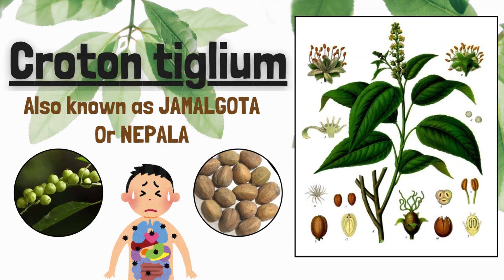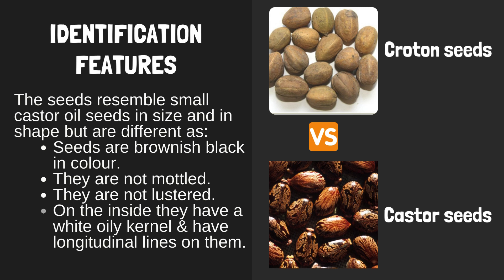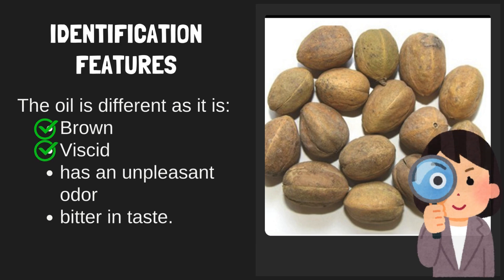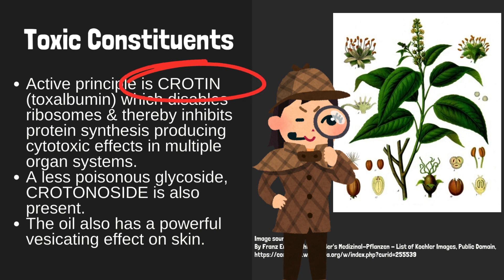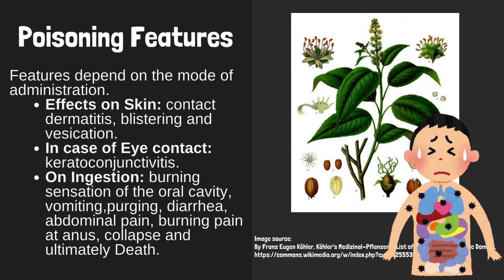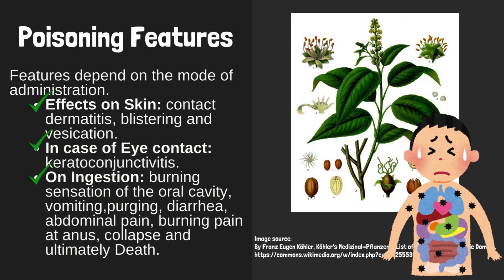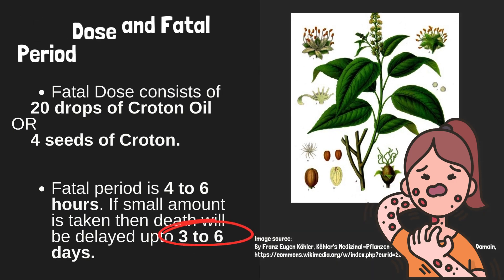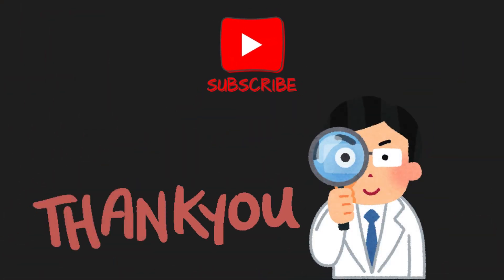Croton Tiglium Poisoning | Jamalgota | Drugs from Plants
In this video, we delve into the topic of Croton tiglium poisoning. Croton tiglium, also known as purging croton, is a plant whose seeds contain powerful toxins that can cause severe poisoning.

In this video, we cover:

What is Croton Tiglium?: An overview of the plant and its historical uses.
Toxic Components: Understanding the toxic compounds found in Croton tiglium seeds.
Signs and Symptoms: How to recognize poisoning from Croton tiglium.
Diagnosis: Methods used to diagnose Croton tiglium poisoning.
Treatment: Steps to take and medical treatments for Croton tiglium poisoning.
Prevention: How to safely handle Croton tiglium and avoid poisoning.
Whether you're a healthcare professional, a student, or someone interested in toxicology, this video provides essential insights into the dangers of Croton tiglium poisoning.

Let’s explore the risks of Croton tiglium together and learn how to stay safe.
In this video, we discuss Croton Tiglium Poisoning, also known as Jamalgota, a plant that is highly toxic due to the presence of potent compounds like croton oil. Learn about the causes, symptoms, diagnosis, and treatment of Jamalgota poisoning. This video provides a detailed understanding of the toxicological properties of Croton Tiglium and its dangerous effects when consumed.

Topics Covered:

What is Croton Tiglium Poisoning?
Causes and Sources of Jamalgota Toxicity
Signs and Symptoms of Croton Tiglium poisoning
Treatment and Management of poisoning
Toxicological Significance of Croton oil
Prevention and Safety Measures
Croton Tiglium poisoning, Jamalgota poisoning, Croton oil toxicity, plant poisons, Jamalgota toxicity, Croton Tiglium symptoms, Jamalgota poisoning treatment, plant-based poisons, toxicology, medical education, Novice Medic.

Community Post:
🌿 New Video on Croton Tiglium (Jamalgota) Poisoning! 🌿
Fellow Medics, Croton Tiglium, or Jamalgota, is a powerful plant with dangerous toxic effects. In our latest video, we dive into the symptoms, diagnosis, and treatment of Croton Tiglium poisoning. Stay ahead of plant-based toxins and get to know how to deal with them!